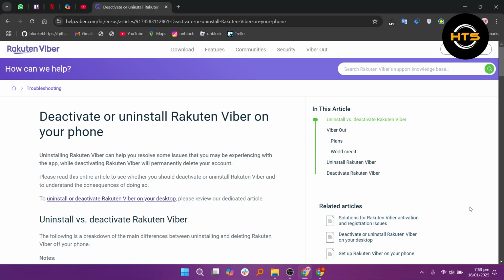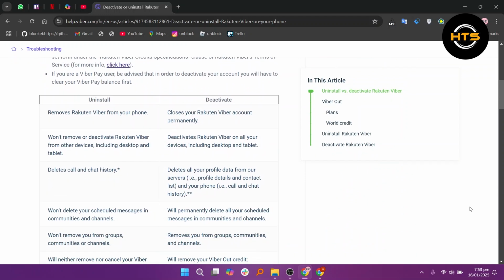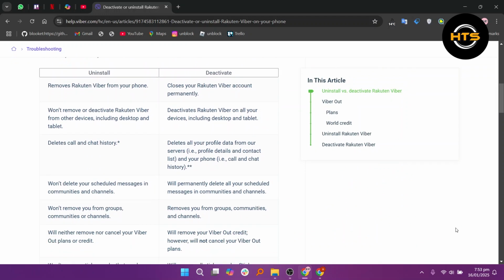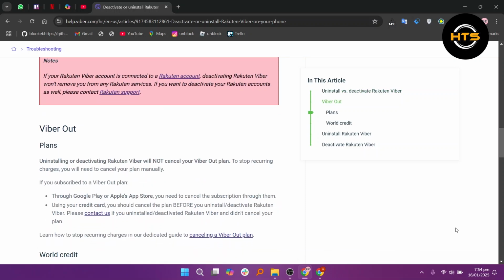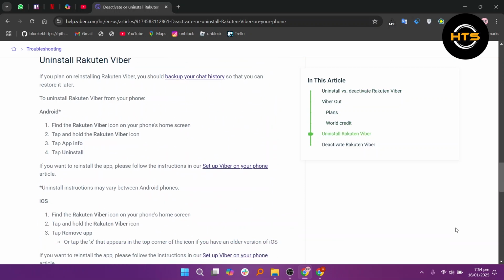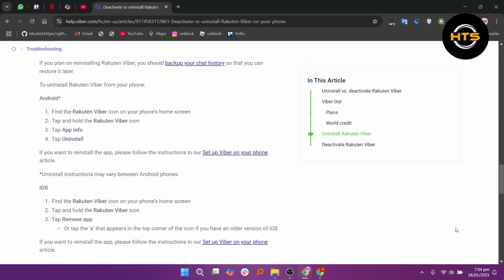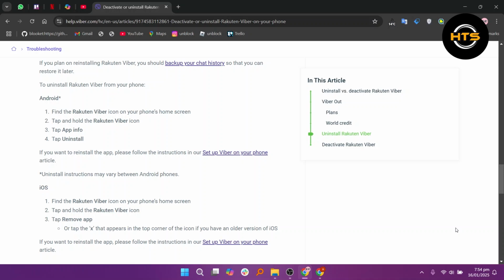How To Deactivate Viber Account From Another Phone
Hey everyone! how to remove Viber from other devices video tutorial.

If you want to know how to deactivate Viber on other devices and how to remove Viber account, this video is for you.

In this video, we will show you how to deactivate Viber account from lost phone.

The steps on how to delete Viber account on iPhone is easy.

After watching this video, you will find out how to remove account from Viber and how to delete my Viber account permanently.